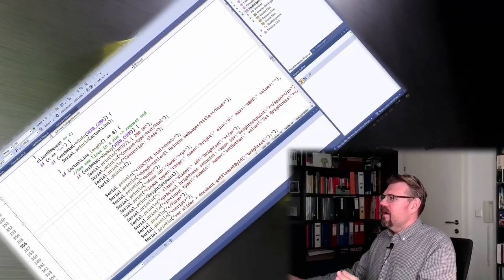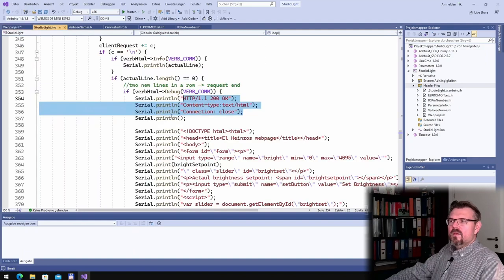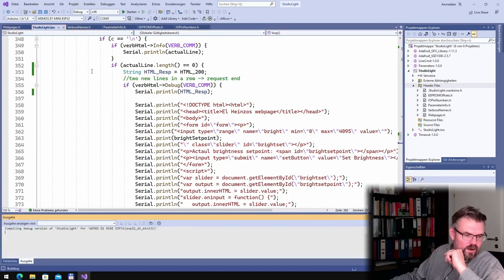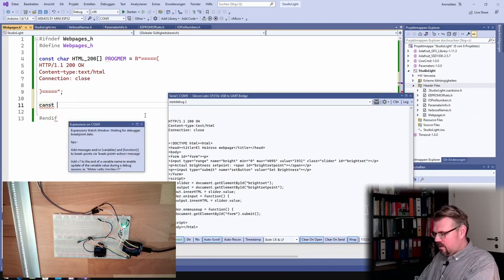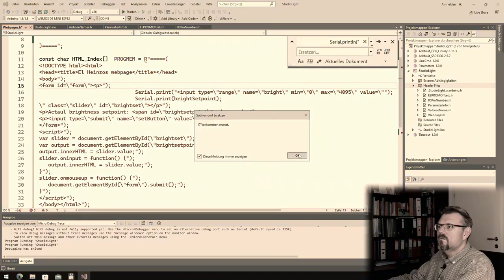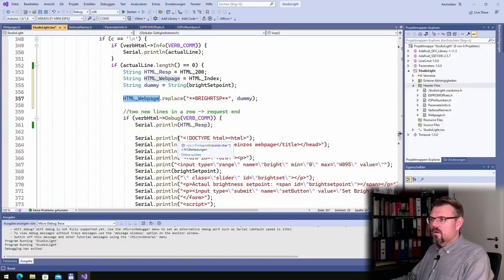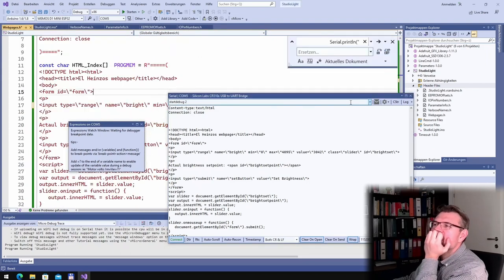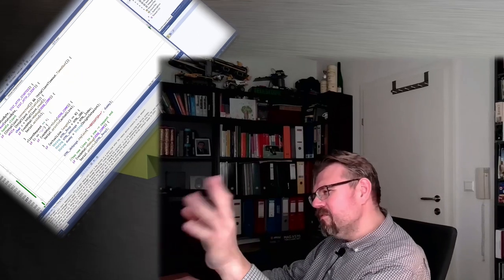PRLI 10: String Literals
To program the HTML-page more convinient I add String Literals to mny code.